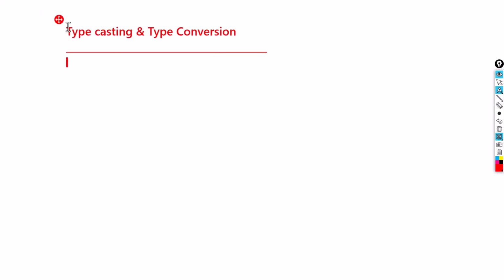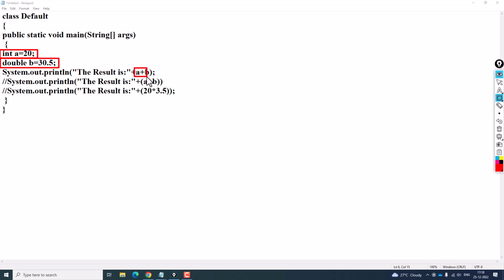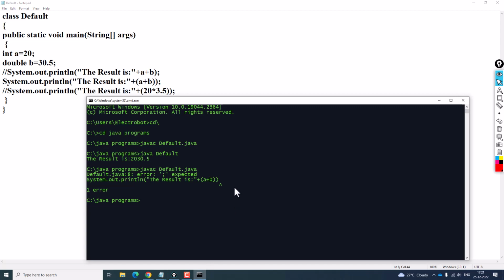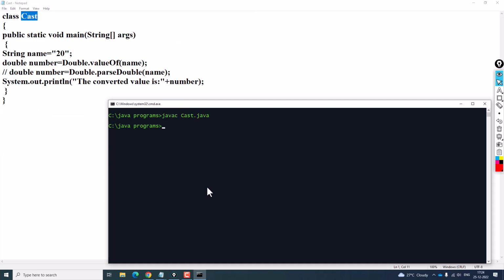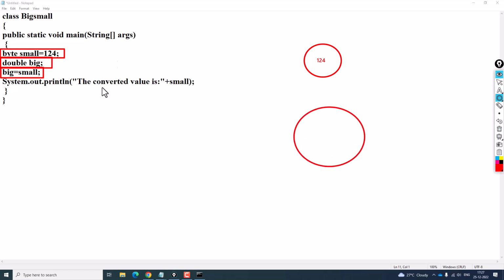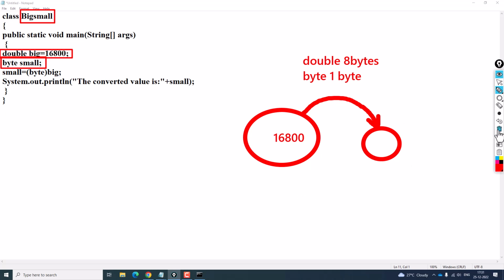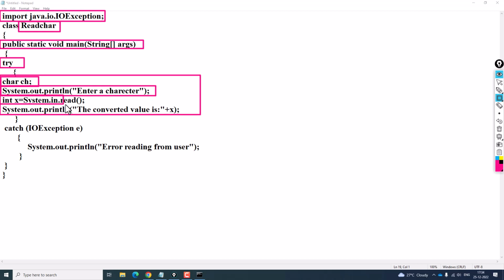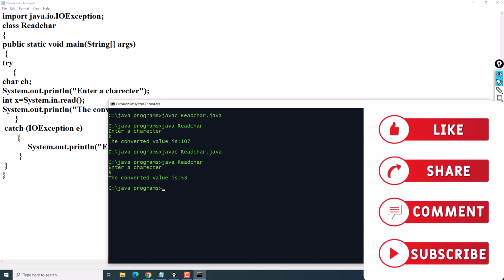11 - Java Type casting and conversion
Java Type casting and conversion